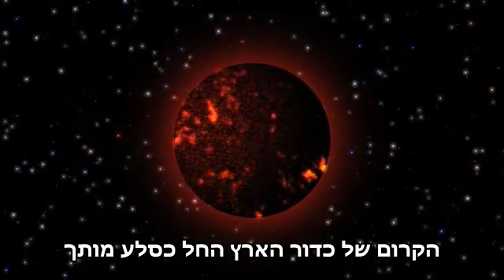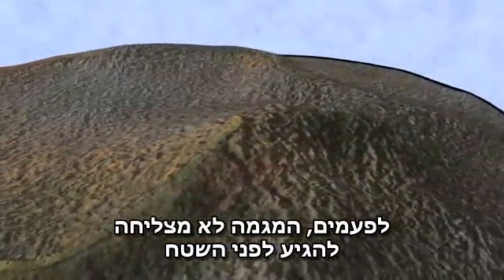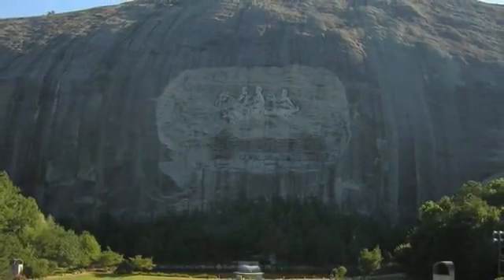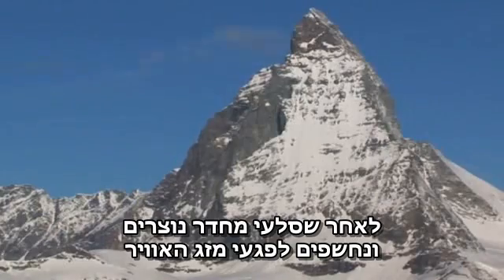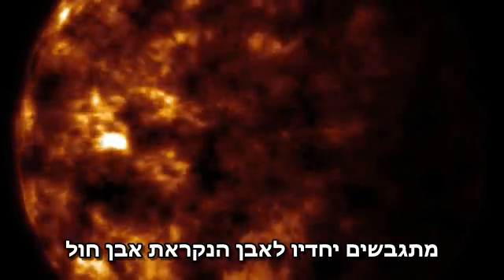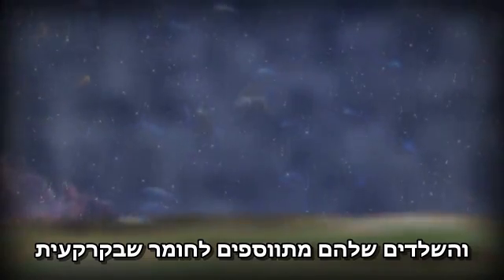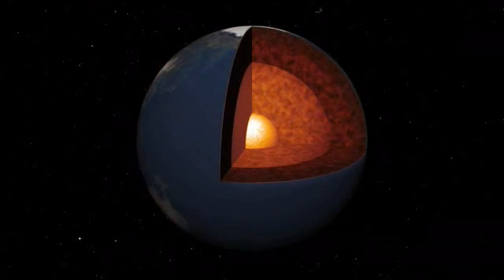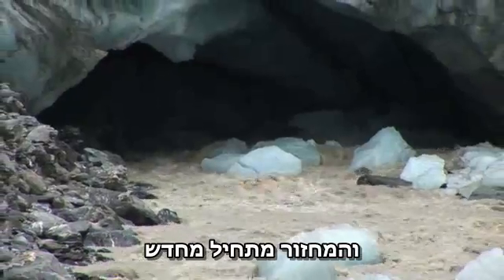היווצרות סלעים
להסבר מלא כנסו אל זהו סרטון מתוך המדור 'מאגר מדע' של האתר דוידסון און-ליין. דוידסון און-ליין הוא אתר חינוכי מבית מכון דוידסון לחינוך מדעי - הזרוע החינוכית של מכון ויצמן למדע.

הסבר מקיף על היווצרות הסלעים וההרים לאורך ההסטוריה של כדור הארץ

סרטון זה תורגם בידי צוות אתר דוידסון אונליין.
הסרטון הופק במסגרת cassiopeia project